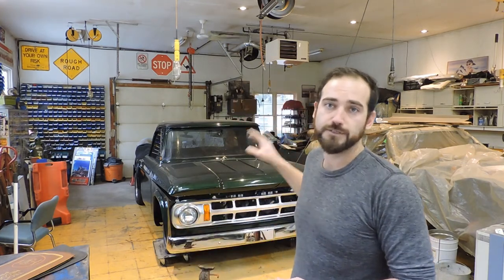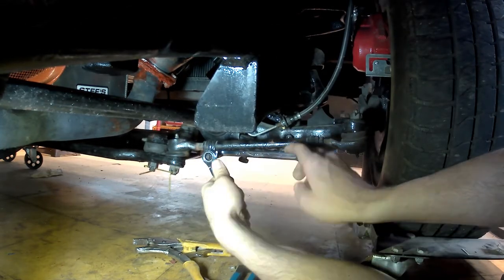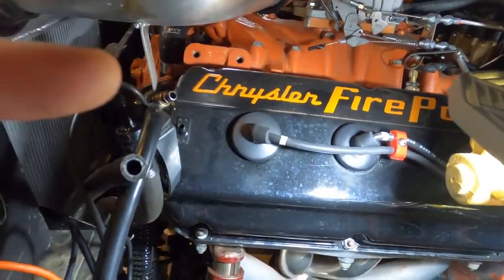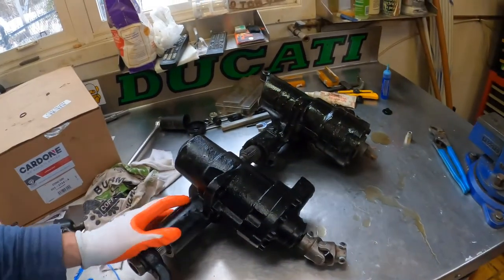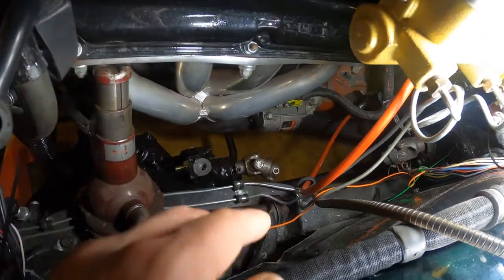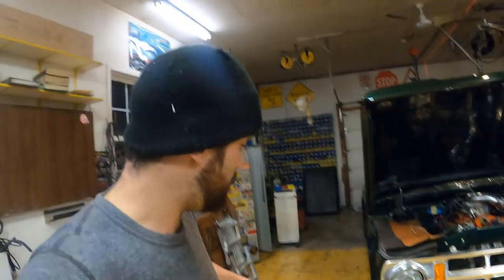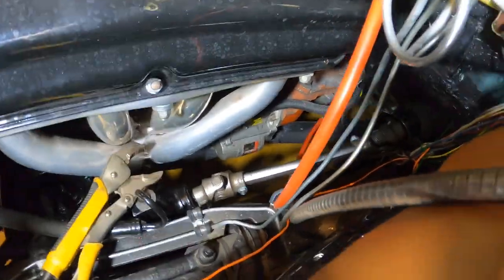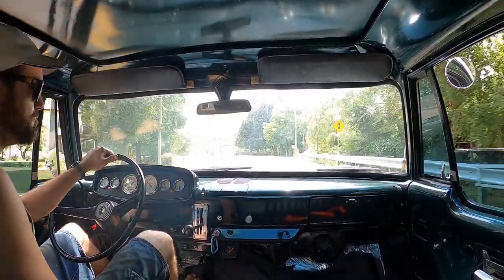Front End Alignment USING LASERS!! | 1965 Dodge D100 | EP#19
On my test drive the front end was all over the place; after doing a basic alignment with strings I figured out the steering box was garbage. I bought the front end out of a junkyard and never thought to change the steering box.

Once the box was changed I performed another alignment with LASERS!! I still need to bring it to a shop to dial in the Castor and Camber. But this alignment is great for now!